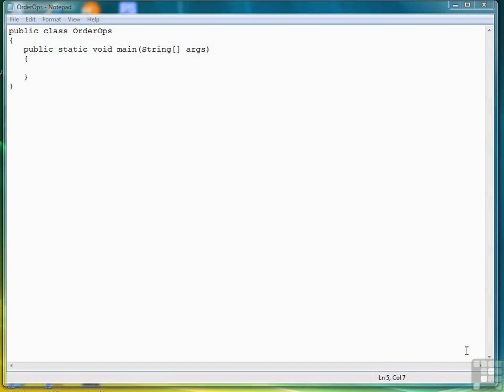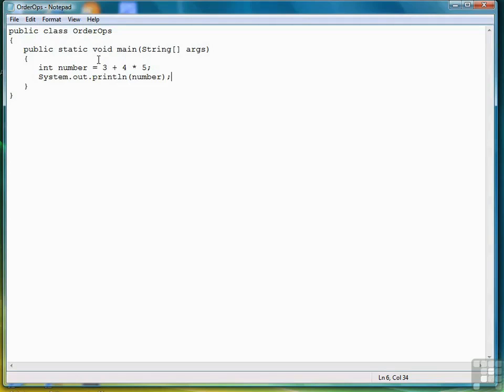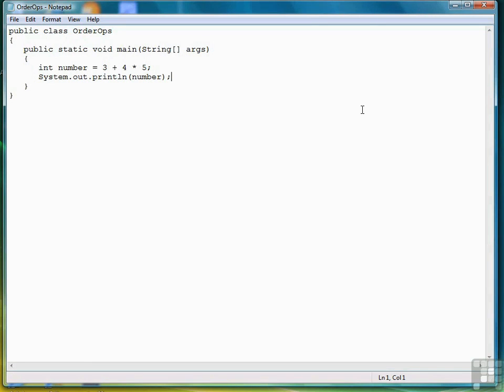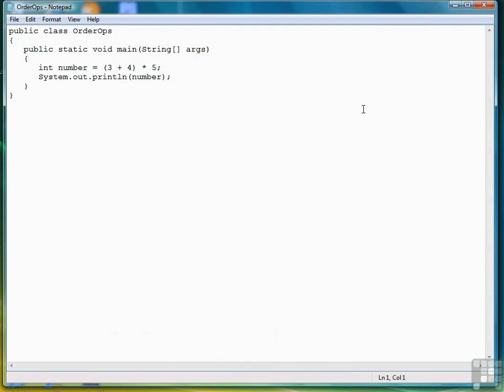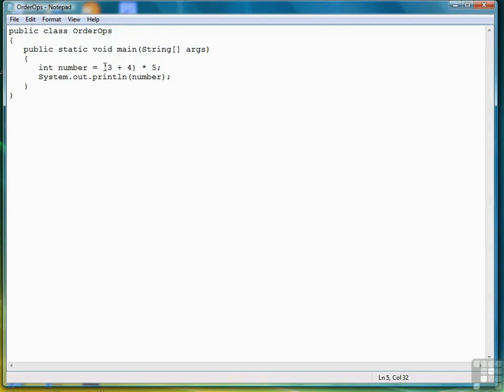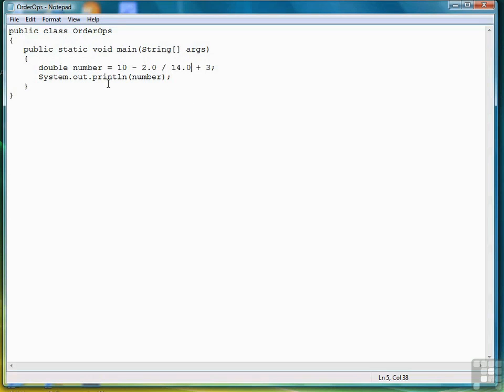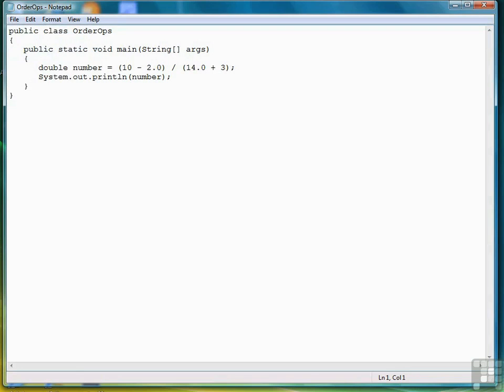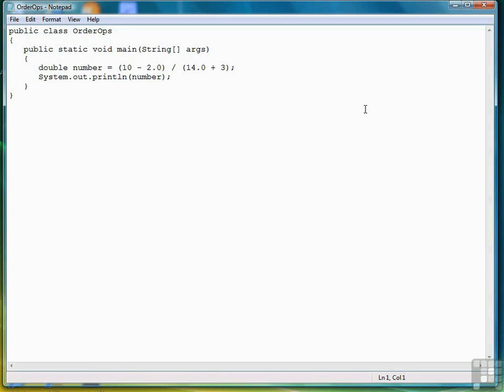06 02 Arithmetic Operator Order Of Operations